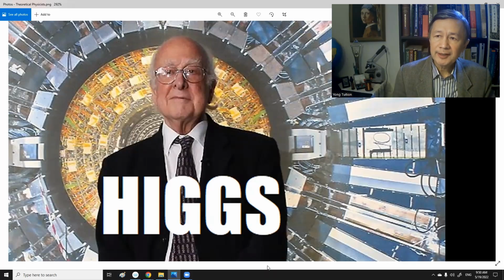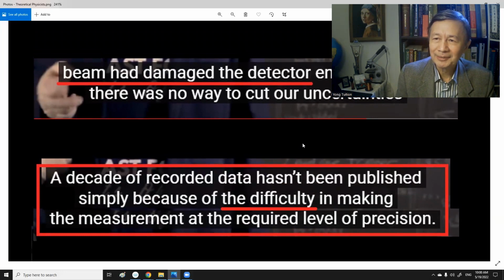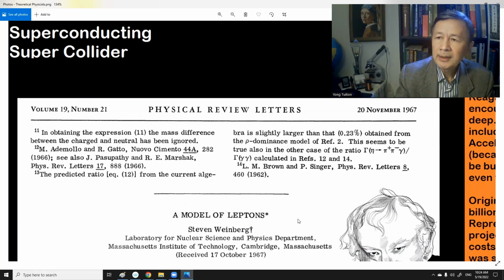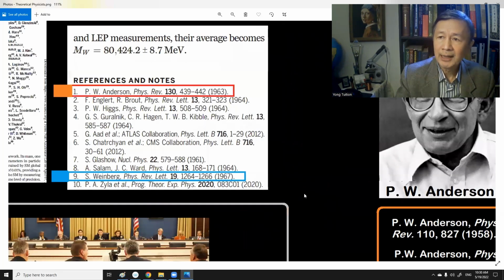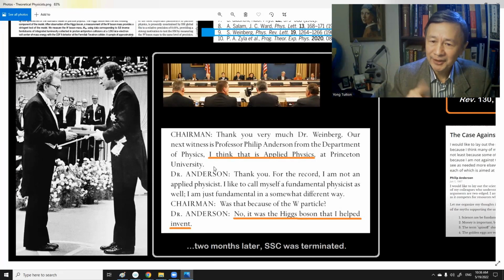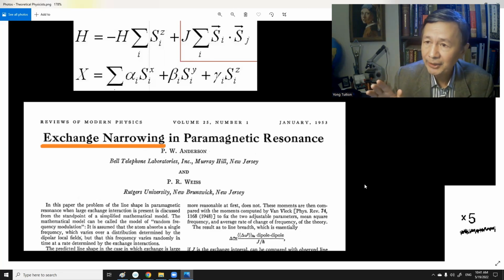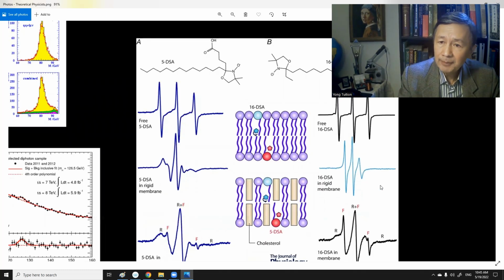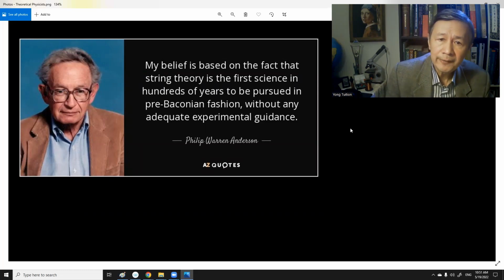The Father of the Standard Model: Why did Higgs acknowledge his first idea? | Dr Yong Tuition 220519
You may well have known the Standard Model, but you might not have heard of his name.
Do you know why his paper published in 1963 was cited as the first reference in the latest report on W-Boson by the Fermilab and hundreds of its collaborators?

Reductionism can be traced back to Democritus's atoms and Platonic solids in the ancient Greek. After the discoveries of real atoms and subatomic phenomena, theoretical physicists have been divided into two camps. This talk is about what has happened since the early 1960s in the field of so-called particle physics.